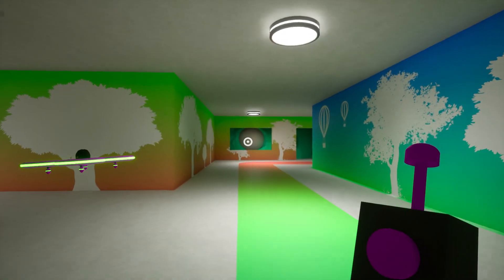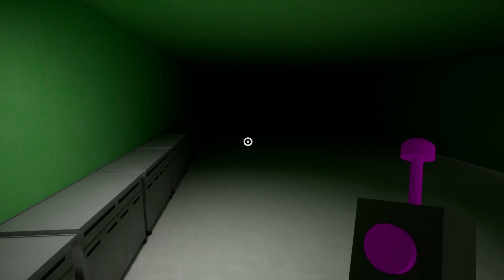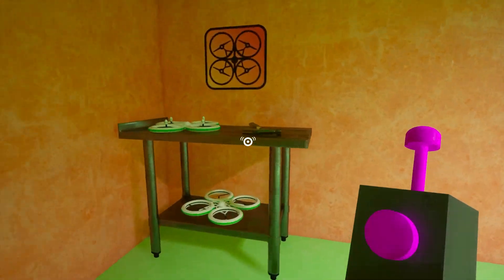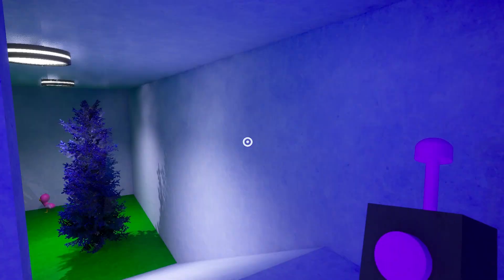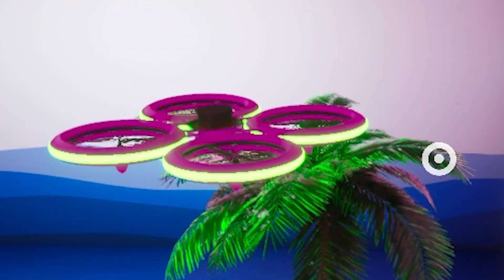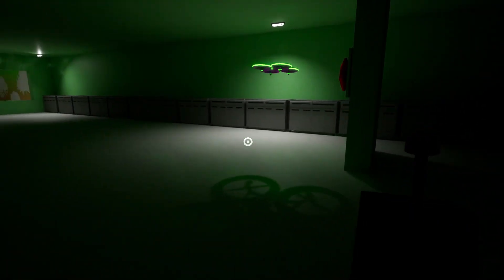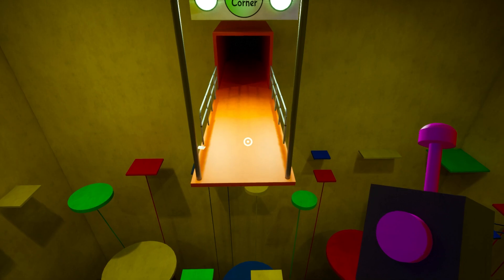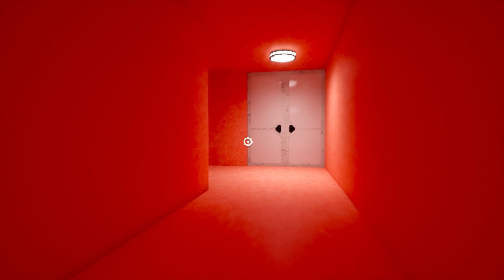I Opened BANBAN'S Secret Room - Garten of Banban 2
Nabnab the Spider, Sheriff Toadster and more monsters have joined Banban and Opila to try and stop us from finding out what happened at Garten of Banban. Let's solve some puzzles and find out what happened to this scary school in Garten of Banban 2.